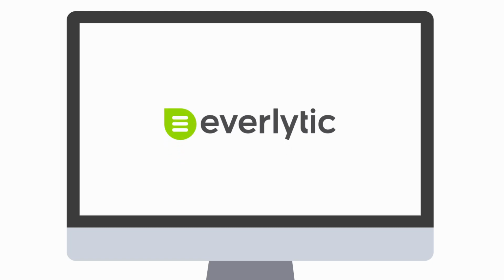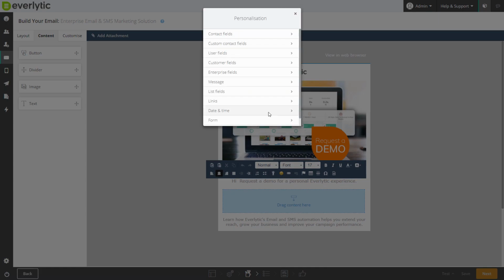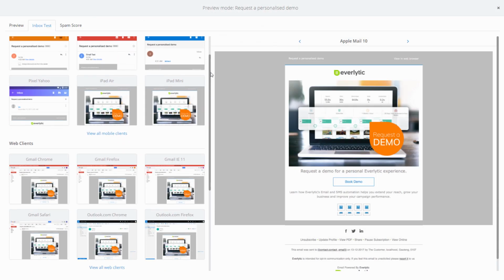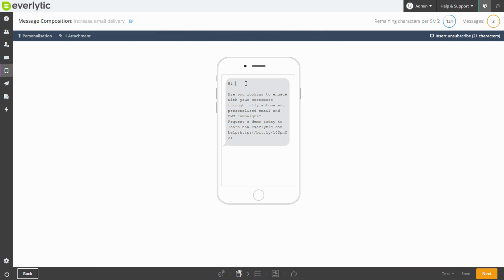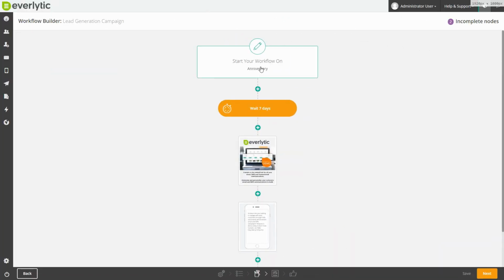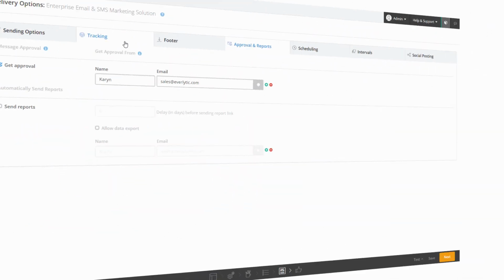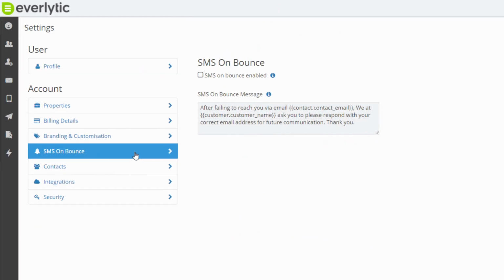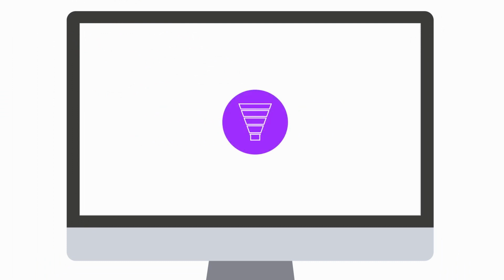Everlytic product demo 2018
See how Everlytic's powerful software make lasting relationships with your customers